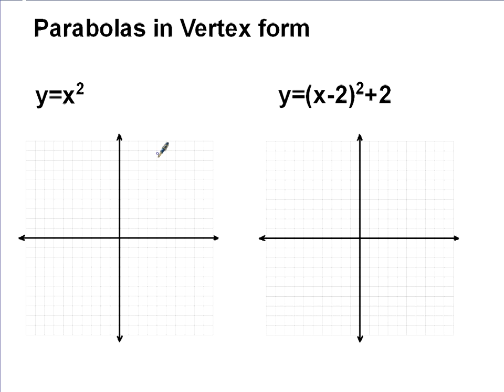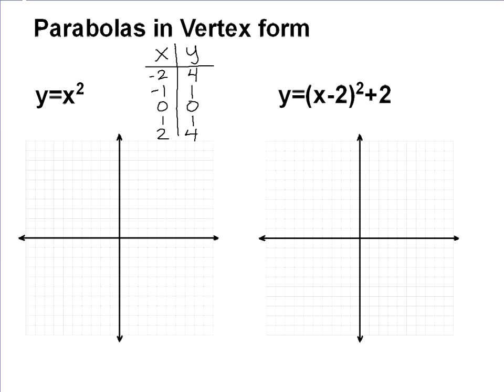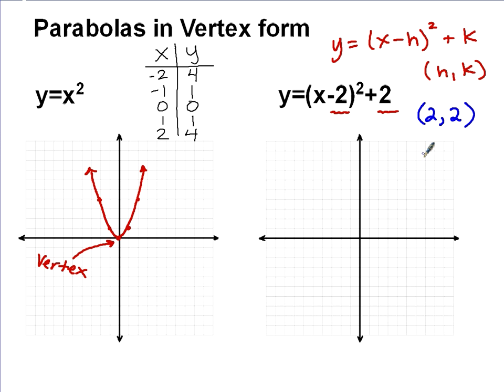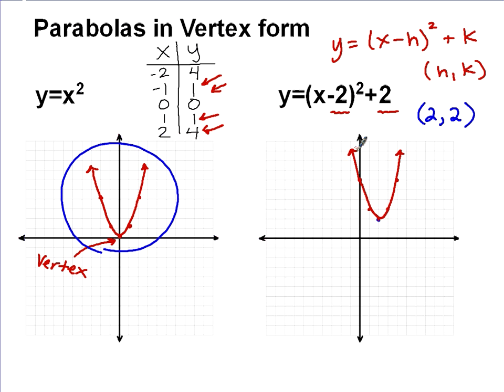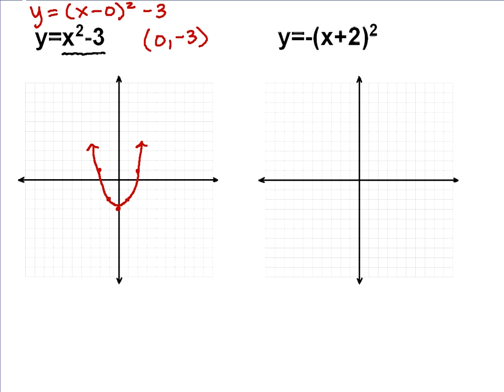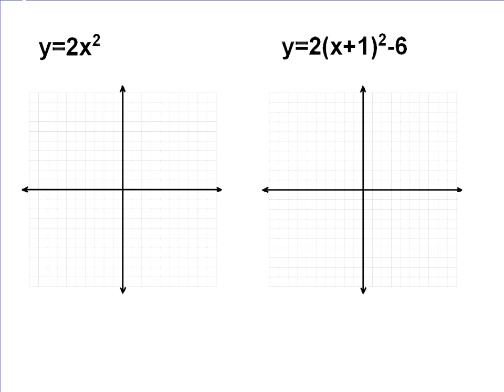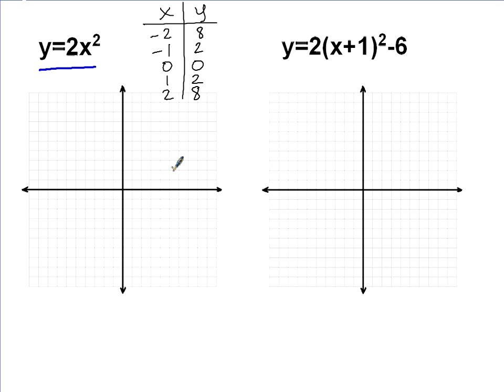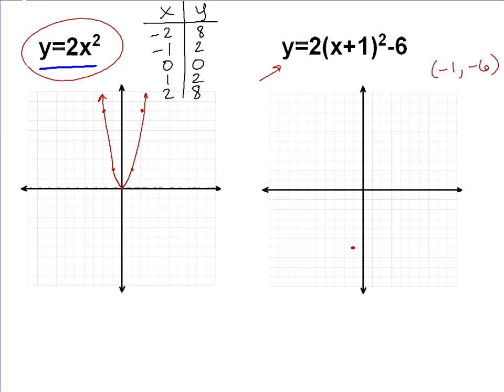Graphing parabolas in vertex form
How to graph a parabola in vertex form.